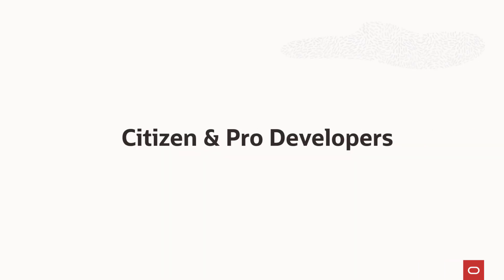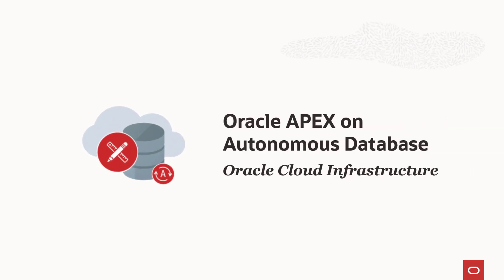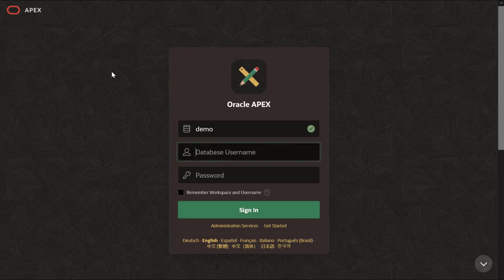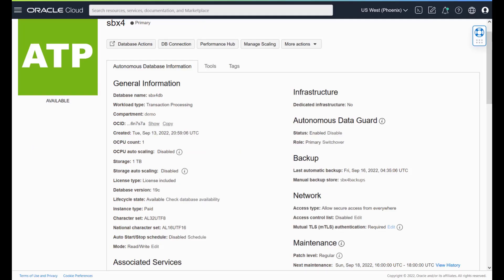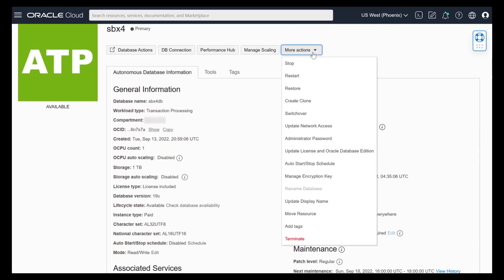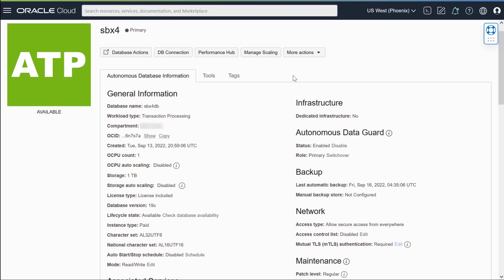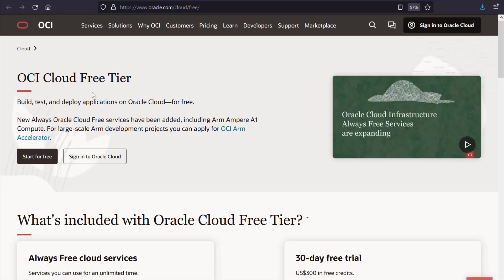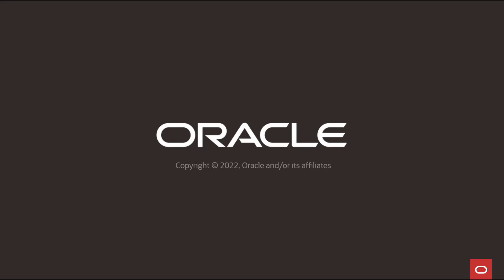Oracle APEX in Oracle Cloud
Learn how Oracle APEX running in Oracle Cloud Infrastructure (OCI) on Autonomous Database can help you rapidly build and deploy scalable and secure low-code applications natively in the cloud.